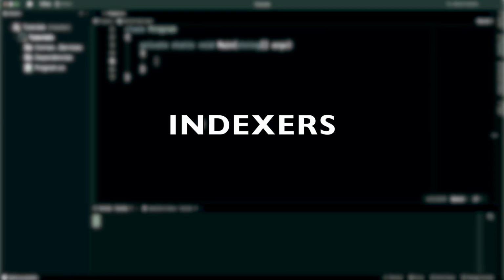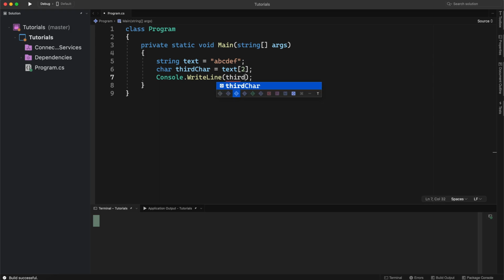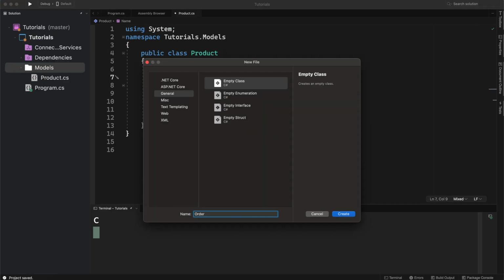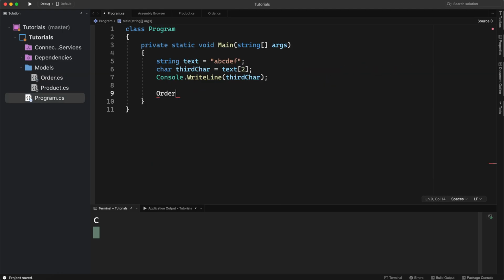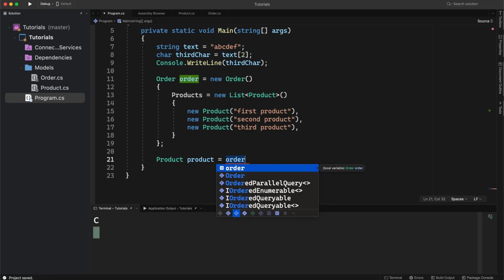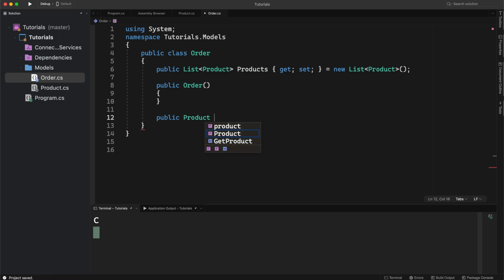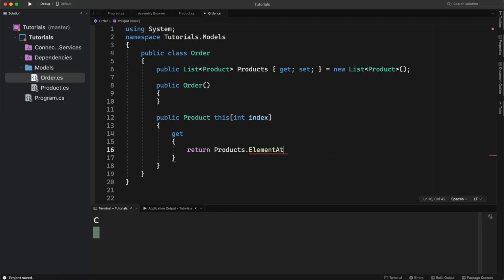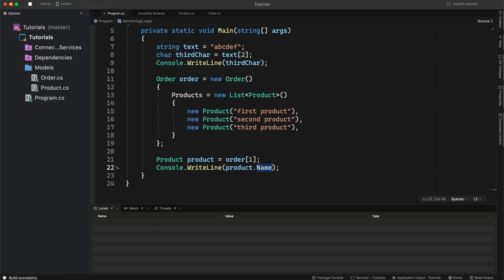Learn how to use C# Indexers in 2 minutes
In this C# tutorial, we delve into indexers by starting with a practical example using a string. The tutorial demonstrates how to create custom indexers in C# classes, specifically with the "Order" and "Product" classes. By defining an indexer in the "Order" class, the video showcases the effective utilization of indexers to access elements within arrays.